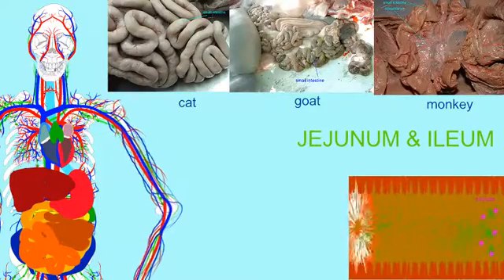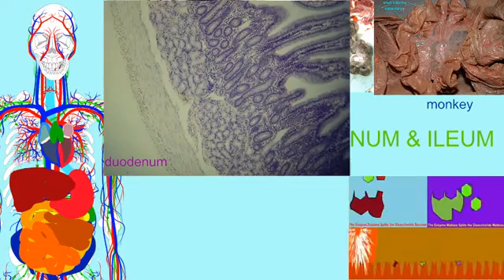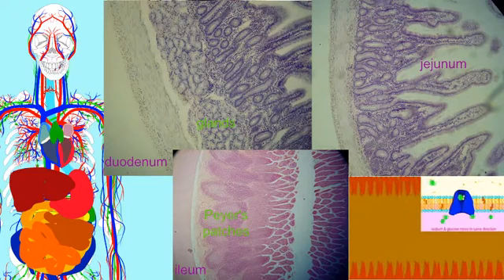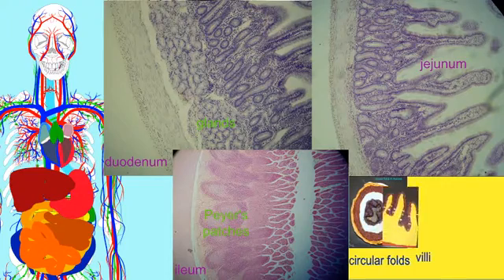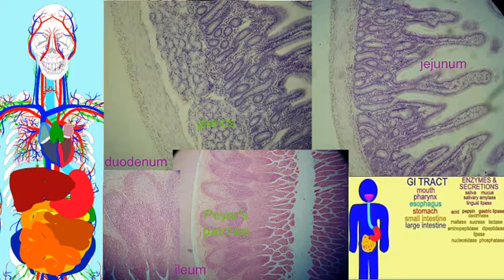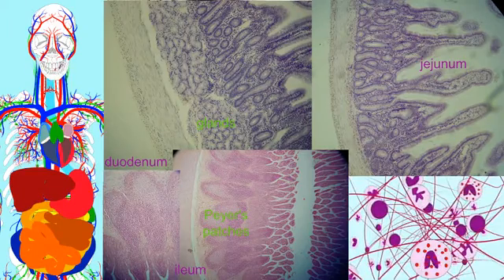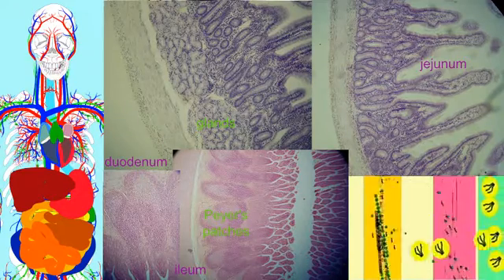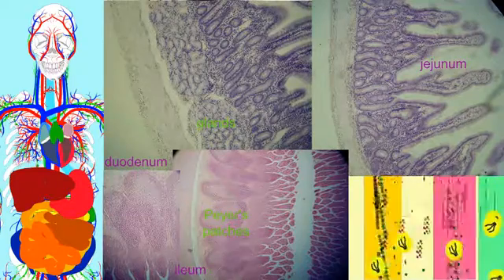JEJUNUM & ILEUM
Description